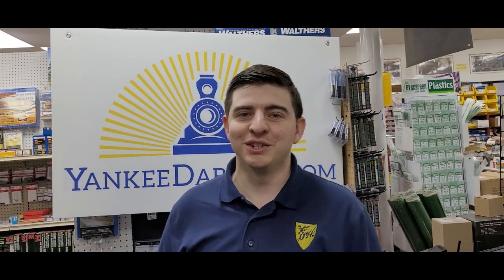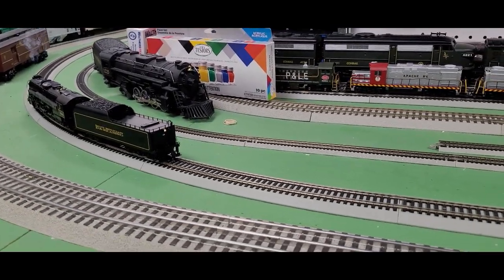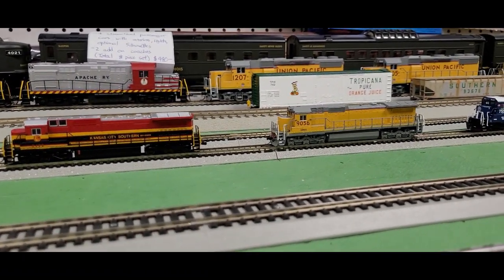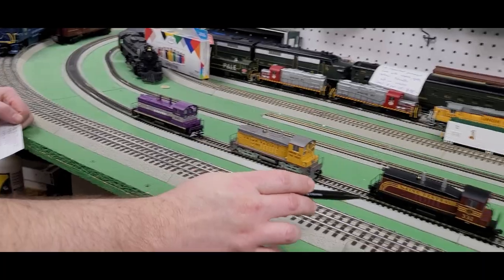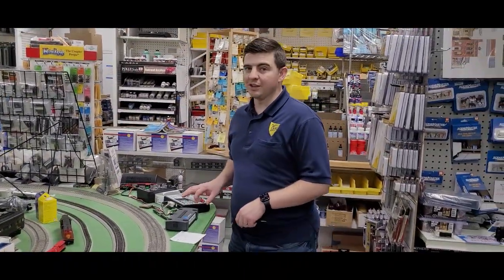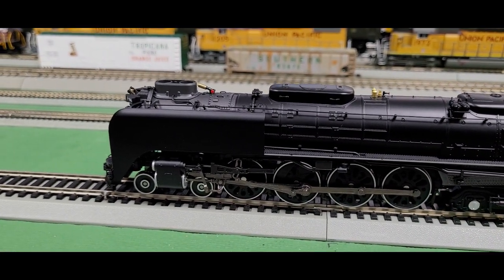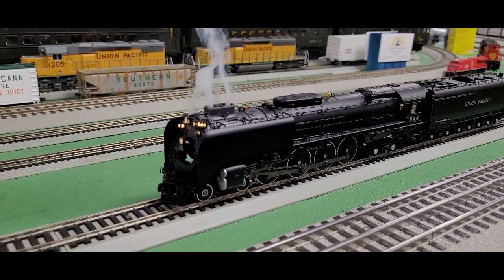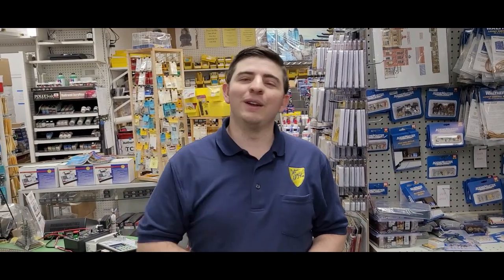Yankeedabbler New Arrivals Broadway Limited Imports, ATLAS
ATLAS  GE Dash 8-40, 40CW Conrail, NS - Norfolk Southern, CSX (ACL Heritage Decal), Canadian National IC, KCS Kansas City Southern, MEC Pan Am, Citicorp Leasing CREX

ATLAS  GE Dash 8-40CW  DCC & Sound N Scale
First built for Union Pacific in the late 1980s by General Electric, the DASH 8-40C diesel locomotives were identified by an enlarged exhaust stack and the mounting of the dynamic brake grids in a square-like unit behind the cab, which housed an enlarged equipment blower fan. These six-axle, 4,000 hp engines are still in service today in North America.

The 4,000hp Dash 8-40CW was produced by General Electric between 1989 and 1993 as a follow-up to the successful Dash 8-40C locomotive. The most distinguishing feature of this model was the introduction of GE’s version of the wide-nose “North American Safety Cab.” This style of cab would become a common sight on railroads across the country. Four major railroads purchased the Dash 8-40CW in fairly large quantities, including Conrail, CSX, Santa Fe and Union Pacific. Most of these units are still in regular mainline and heavy-haul freight service today. Due to various mergers, they can also be seen operating for new owners Norfolk Southern and BNSF.

Features:

Separate coupler cut lever
Directional lighting
Golden white LEDs
Painted safety rails
Blackened metal wheels
Dual flywheel equipped 5-pole skewed armature motor with a low friction mechanism
Factory-installed AccuMate® magnetic knuckle couplers
DCC OPERATION FEATURES (GOLD LOCOMOTIVES ONLY):

Supports all DCC-programming modes
DCC includes RailCom and RailComPlus, with 14, 28 or 128 speed steps and with 2-digit and 4-digit addressing.
Flexible mapping of function keys F0 to F28.
A total of 6 DCC function outputs are available, and all can be function mapped (disable, brightness, light effects) individually
Follows all NMRA DCC standards and recommended practices.
SOUND FUNCTIONALITY FEATURES (GOLD LOCOMOTIVES ONLY):

Over 20 sound effects are available, including engine start-up and
shutdown, prime mover sounds through all eight notches, bell, air horn, air compressor, dynamic brakes and more.
There are up to 16 user-selectable horns, 2 user-selectable bells, and 2 user-selectable synchronized brake squeals.
Equipped with ESU’s Exclusive “Full Throttle” features for ultimate realism in prototype running.

Reading T1 4-8-4, RBMN #2102, "Blue Mountain & Reading" Scheme, Paragon4 Sound & DCC, Smoke, HO Scale
Industry-leading Model Features:

ALL-NEW Paragon4 Sound & Control System

Synchronized Puffing Smoke with Chuff Sound

Variable Puffing Smoke Intensity and timing

Integral DCC Decoder with Back EMF for Industry Best Slow Speed Operation in DC and DCC

Precision Drive Mechanism engineered for continuous heavy load towing and smooth slow speed operation

5-Pole Can Motor with Skew Wound Armature

ABS Plastic Boiler and Tender Body

Heavy Die Cast Chassis for Increased Tractive Effort

Premium Caliber Painting with Authentic Paint Scheme

Prototypical Light Operation with Separately Controllable Headlight, Rear Light, and Firebox Flicker

Factory-installed Engineer and Fireman Figures

Prototypically Accurate Road Numbers for each Model

Many Separately Applied Details such as Handrails, Ladders, Piping, Whistle, and Brass Bell

Equipped with Rubber Traction Tires for Increased Pulling Power

Recommended Minimum Radius: 18 inches

Accurate Prototypical Sounds for Reading T-1 Northern

 Paragon4 Sound & Control System Features: